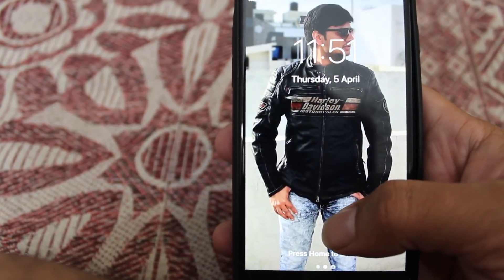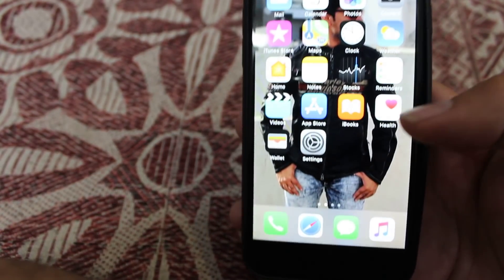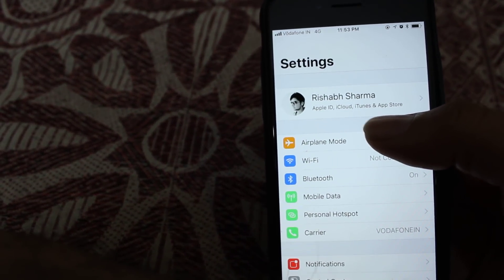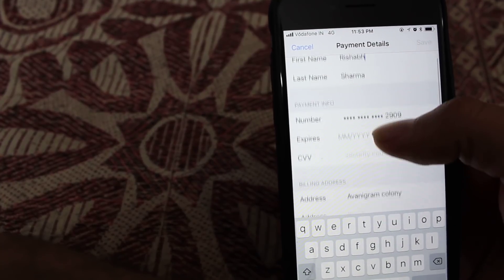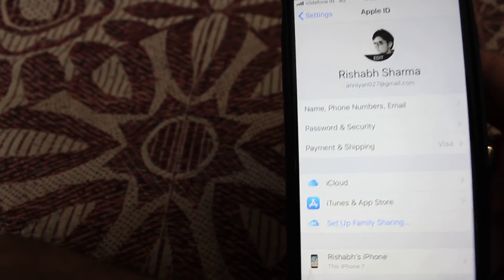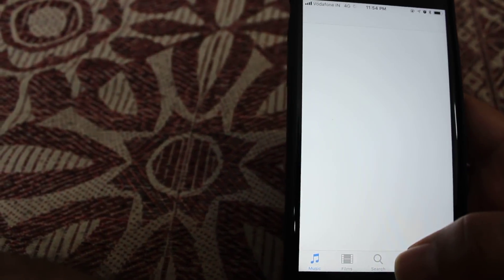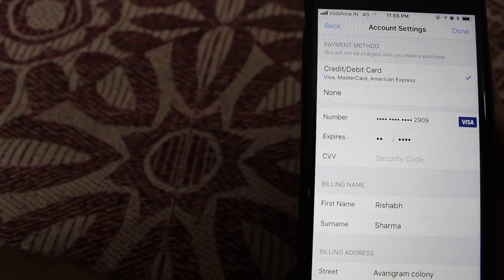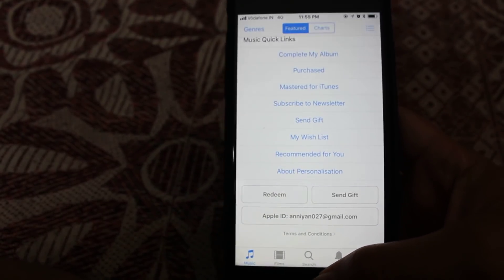How to remove payment method from your I Phone, Remove Credit / Debit card from Apple ID iPhone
How to remove payment method from I phone or I tunes, how to delete it.